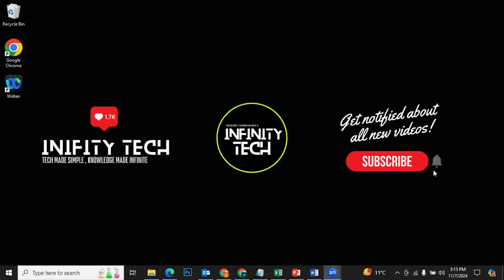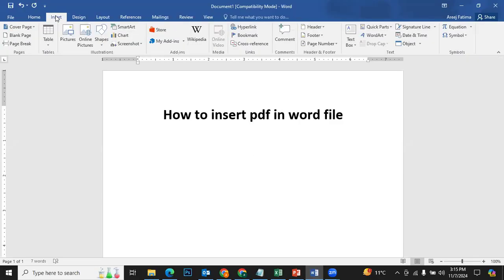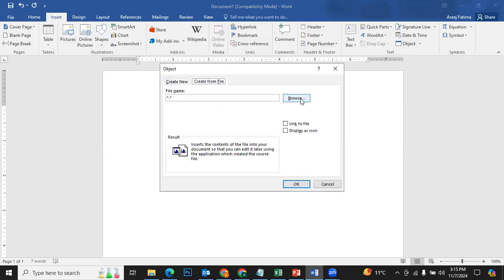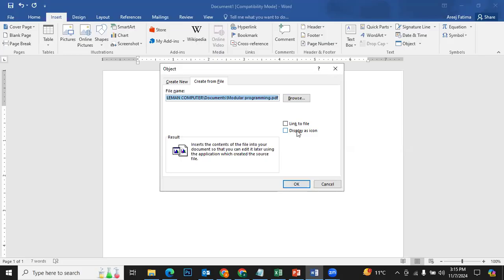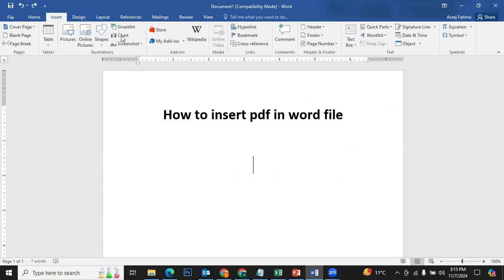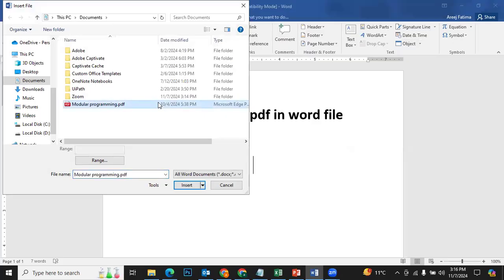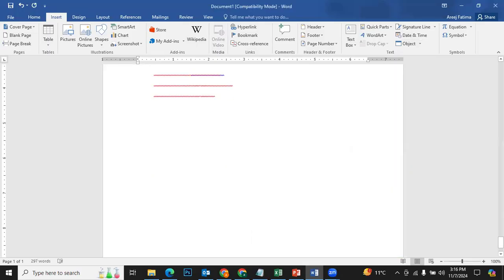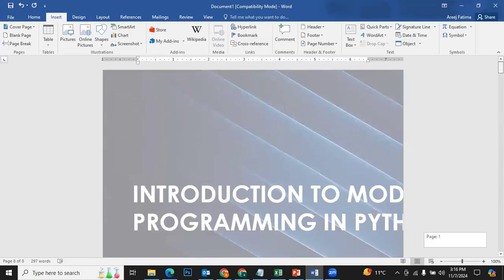How to Insert PDF into Word (Embed or Convert Easily)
Insert PDF into Word quickly and easily using built-in Word tools or free conversion methods. In this video, I’ll show you step by step how to embed a PDF into your Word document, convert PDF pages to editable Word content, and format them for a professional look.

This beginner-friendly tutorial is perfect for students, office workers, and professionals who need to include reports, forms, or presentations from PDF files into Word documents. You’ll learn both embedding methods that keep the PDF intact and converting methods for editing text.

These steps work on Microsoft Word for Windows and Mac, including the latest versions. No extra software is required unless you want to edit PDF content fully. Follow along to enhance your Word documents with PDFs efficiently.